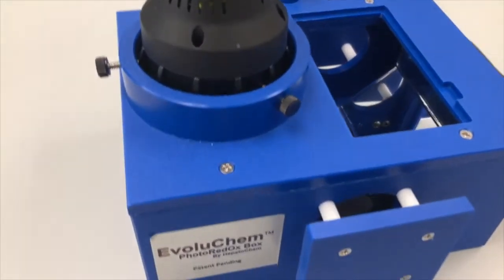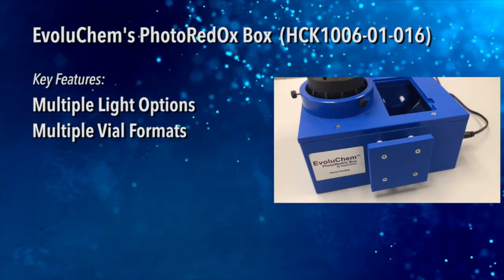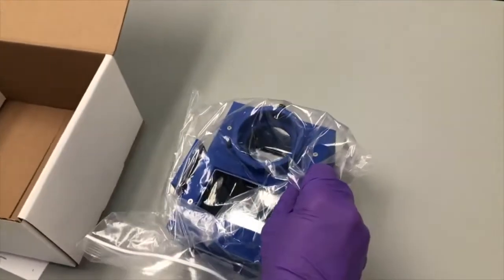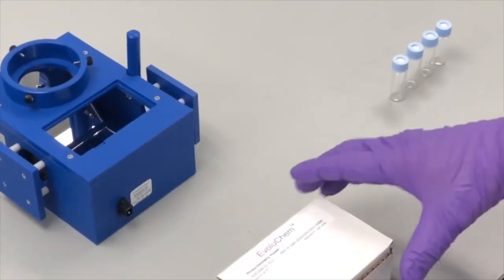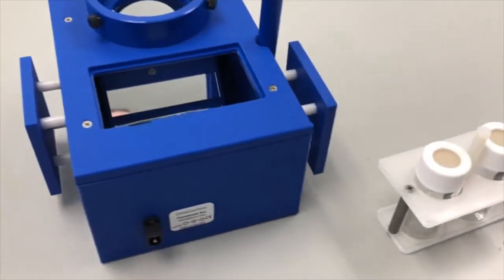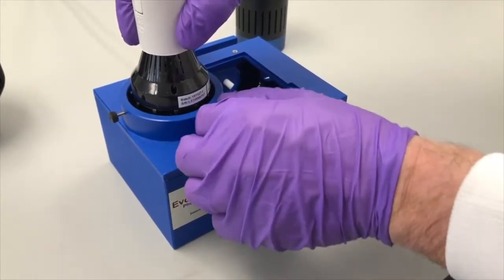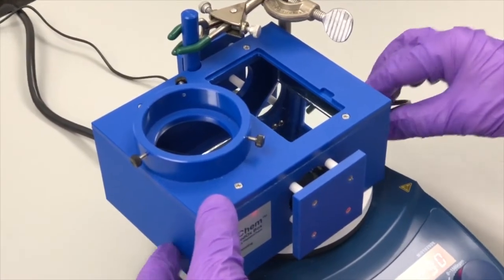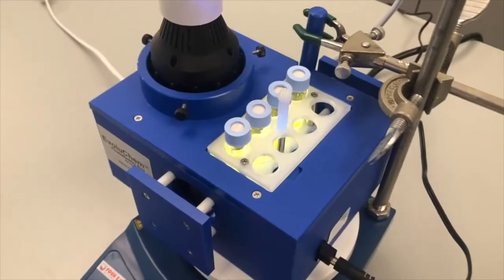HepatoChem - EvoluChem's PhotoRedOx Box Photoreactor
The EvoluChem PhotoRedOx Box - the original photoreactor from HepatoChem- is designed to facilitate photochemical experimentation. This unique and patented design is compatible with most vial formats (0.3 ml, 2 ml, 4 ml and 20 ml vials) and most stirring plates. A built-in fan keeps the reaction conditions at room temperature. Several light source options are available.